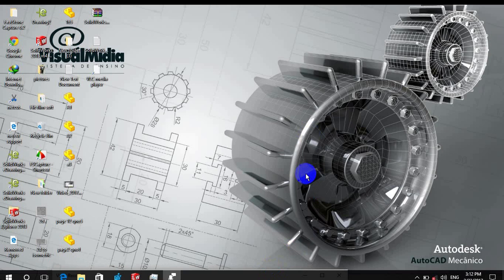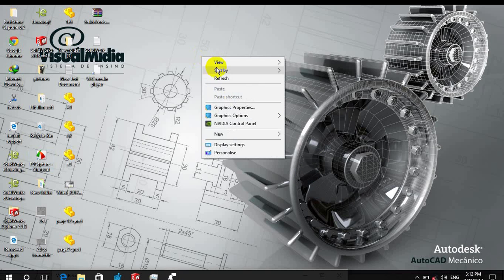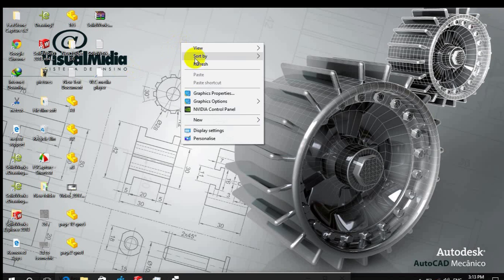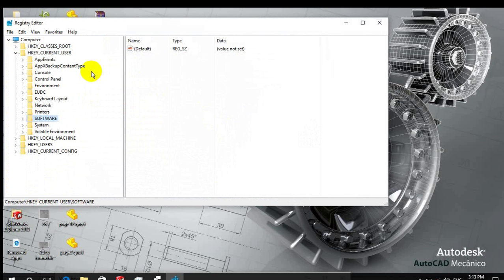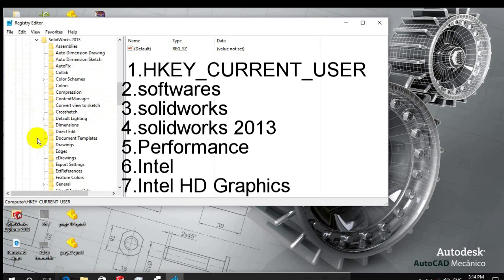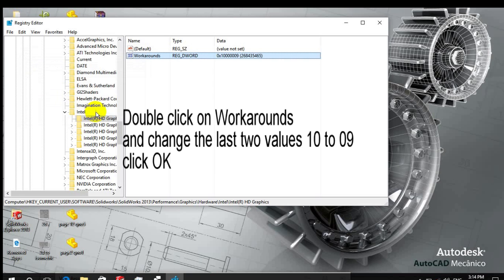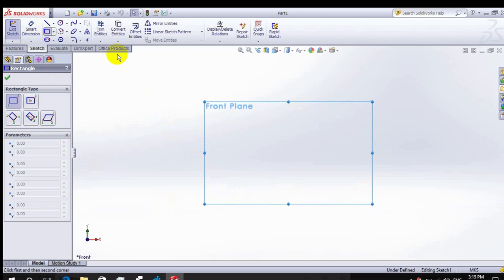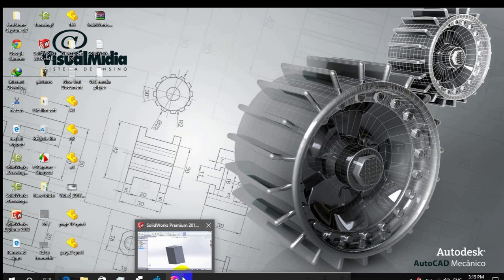Fixing SolidWorks slower performance and edge highlighting problem in Solidworks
In This video I have shown how to fix the problem of slow performance of SolidWorks If you have not specified high Graphics in laptop or computer. If you are using Intel HD 4000 graphics or new It will works. Thank you .
If it worked in your system please like it .